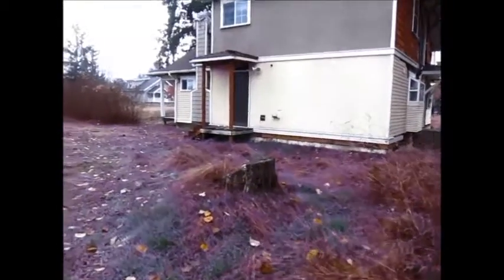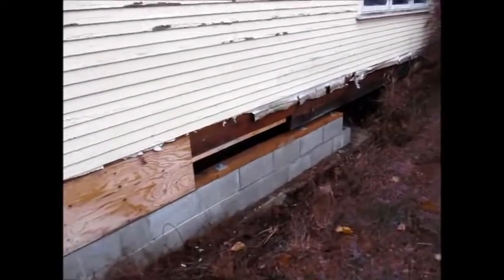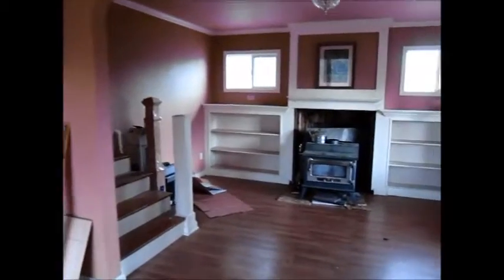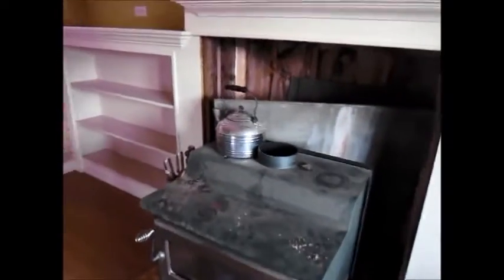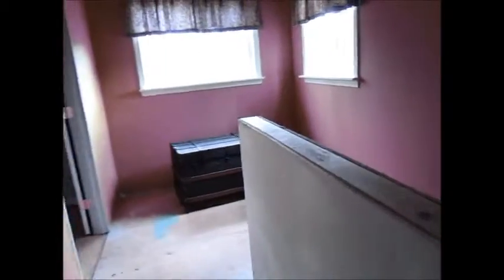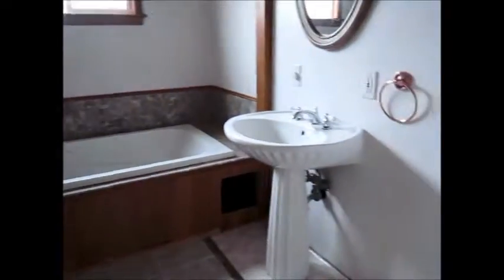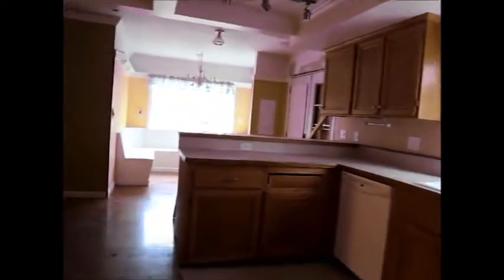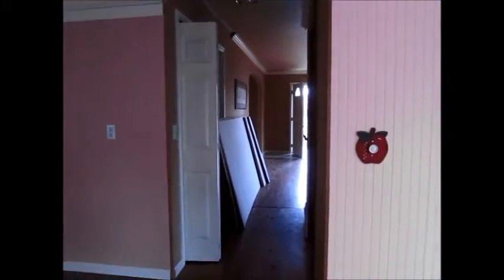720 John Rd_Movie 11 9 17